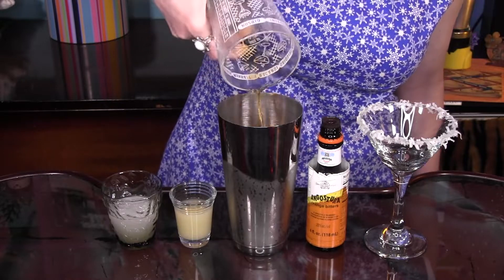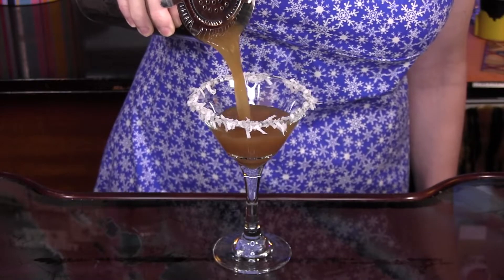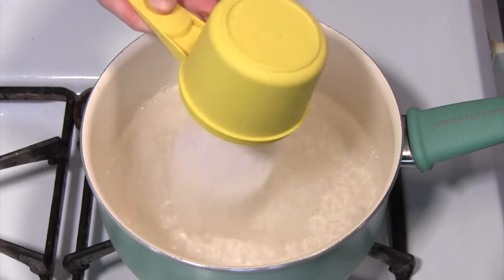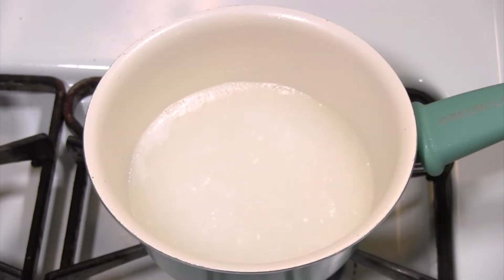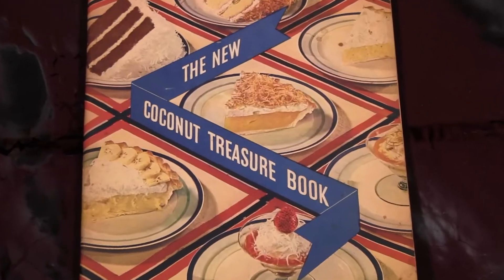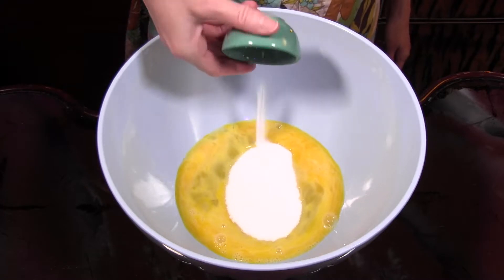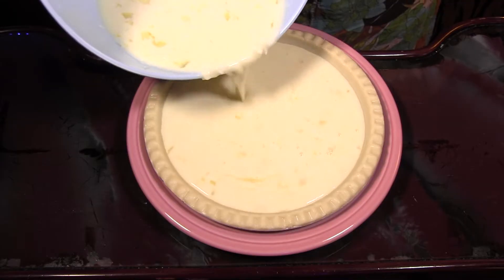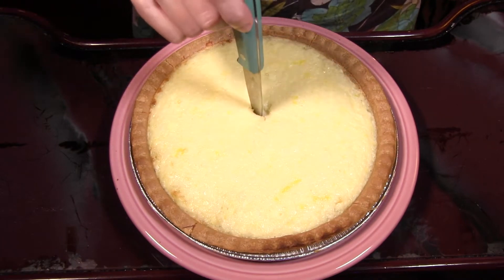Crazy for Coconuts!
We're all about coconut this week, with three recipes and a reading from The New Coconut Treasure Book, along with a peek at our post-Christmas January tree!

Cocktails, mocktails, comedy, road trips to fabulous bars and the occasional boozy music video!